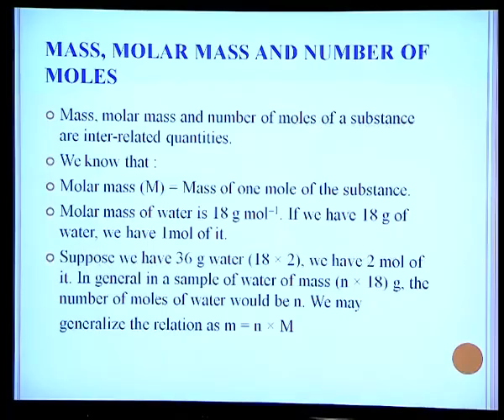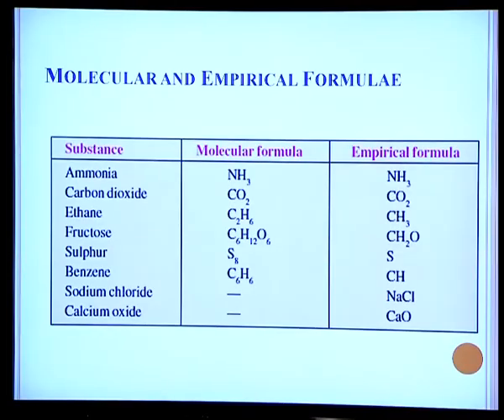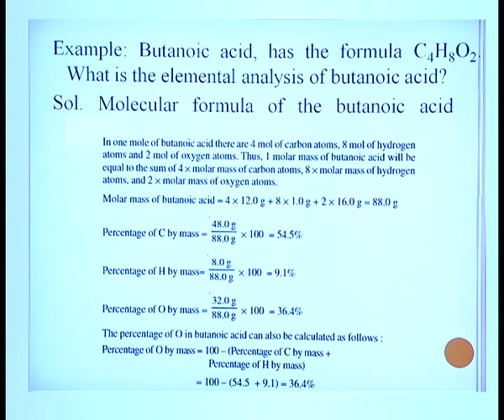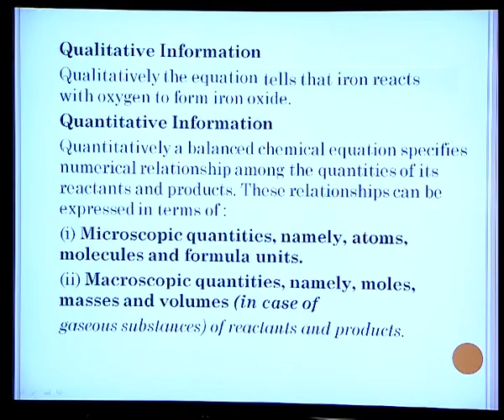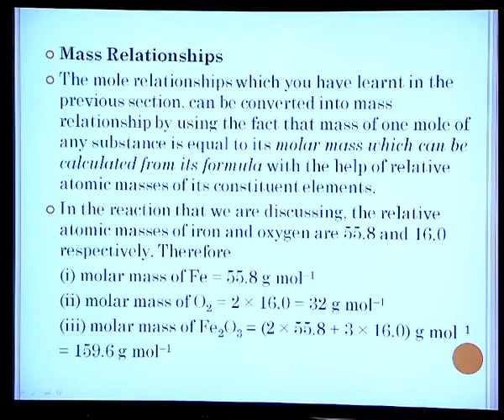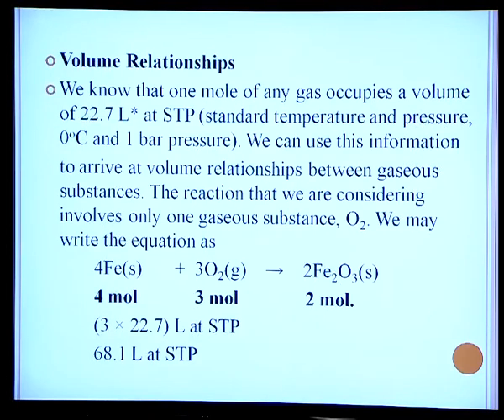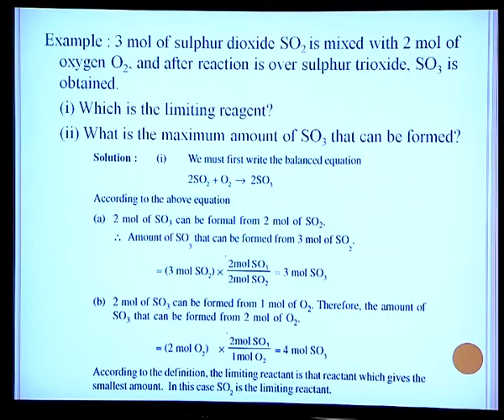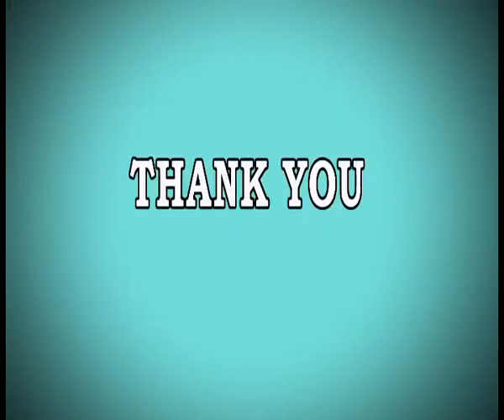CBSE Class 11 Chemistry ( रसायन विज्ञान ) - Some basic concepts of chemistry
Some basic concepts of chemistry ( रसायन विज्ञान के कुछ आधारभूत अवधारणा )